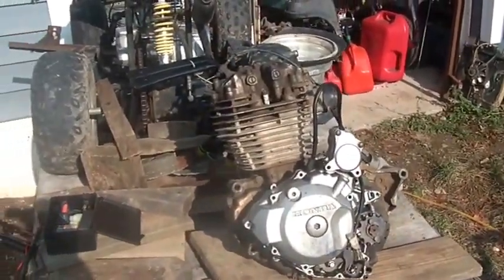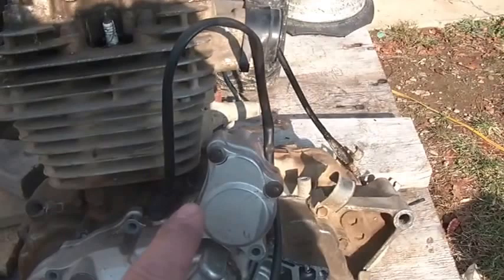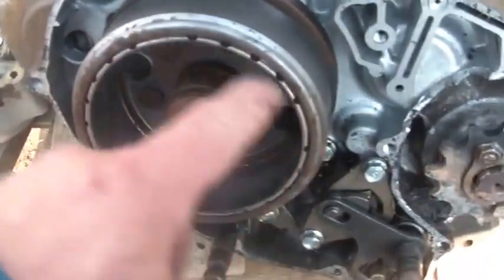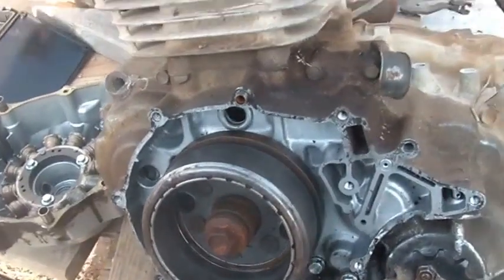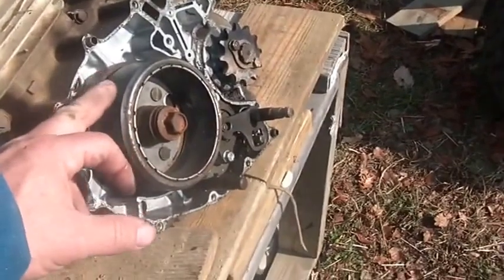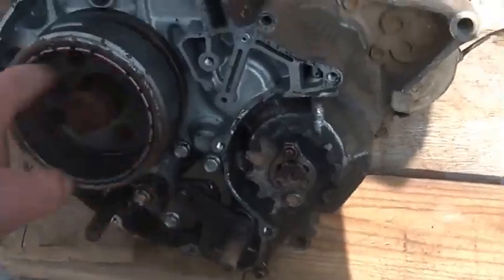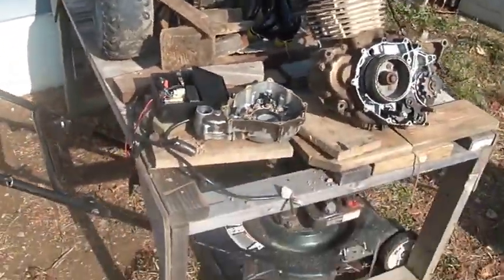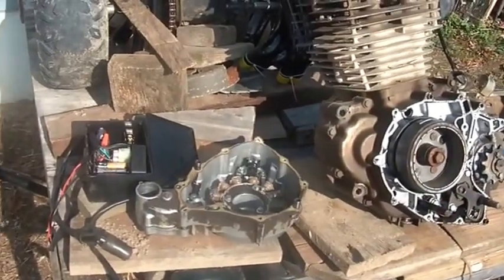Honda 250ES, Big Red, damaged Stator, flywheel, what now?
11_17_2016, Honda 250ES, Big Red, damaged Stator, flywheel, what now?, Common issue, metal particles in the crank case, get between the stator magnets, and stator, damaging both, if I had little money, I would remove the stator, continue to use the OEM pulse generator, and use the GY6 CDI, coil combo, powered by 12Volts of batteries, Harvey Spooner, Hoarding Mayhem,